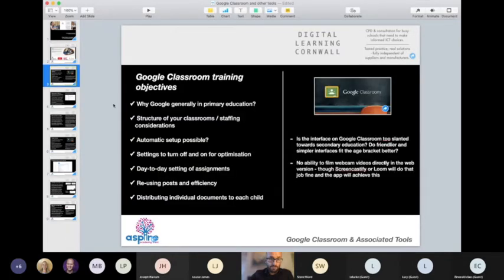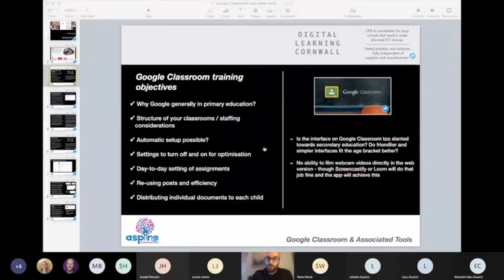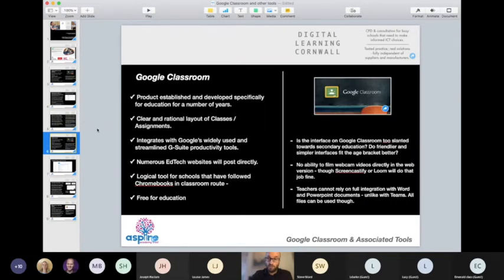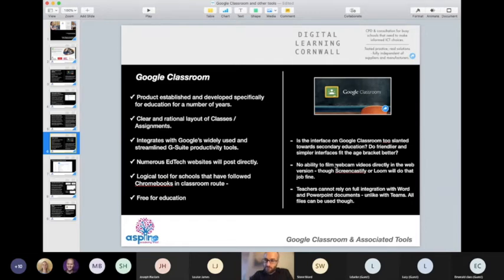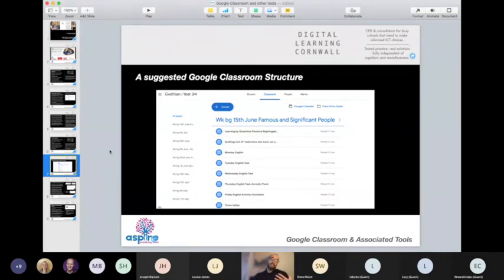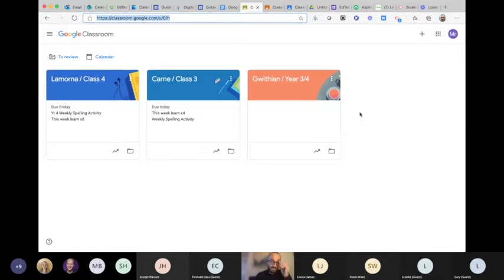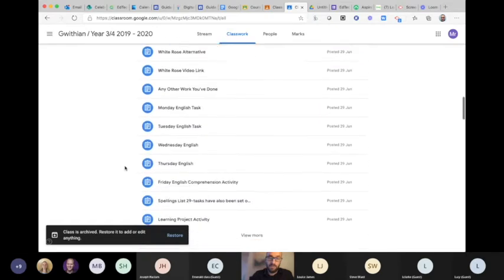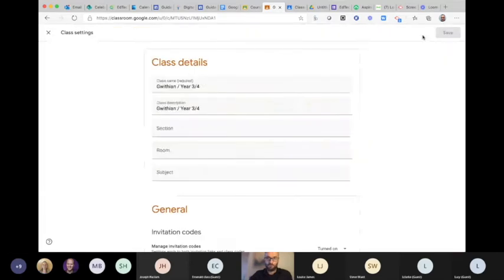Google Classroom for Primary & Tools